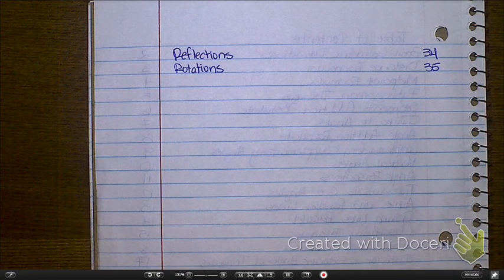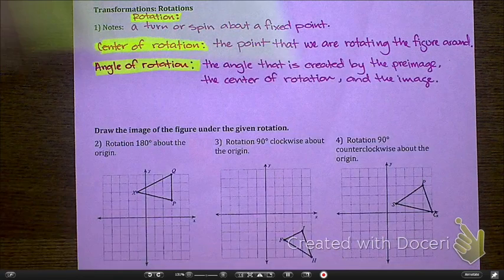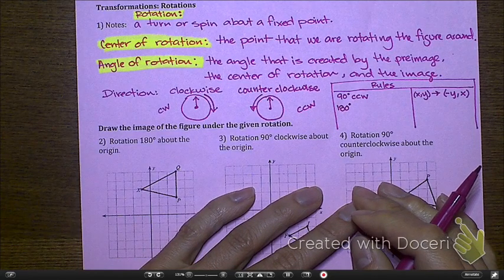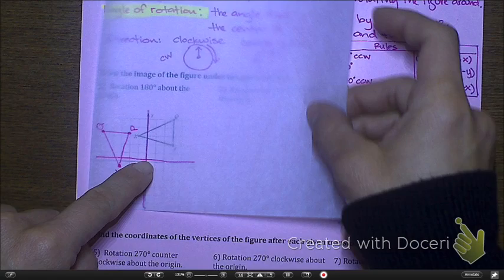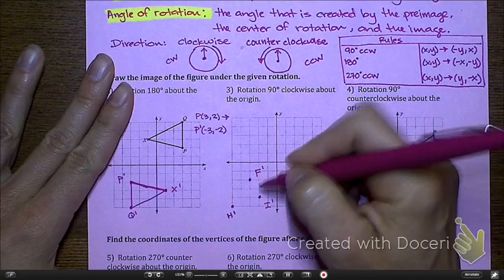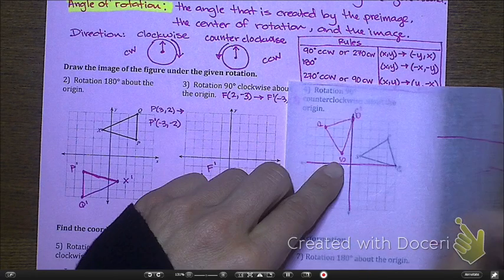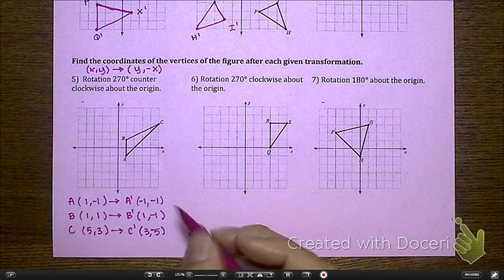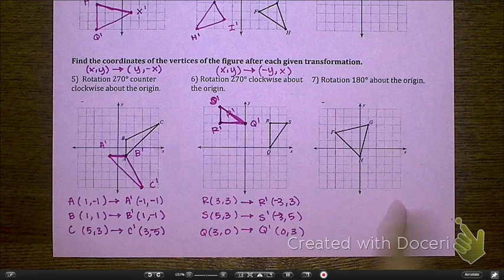IM 1-2 Unit 8 Section 4 Rotations